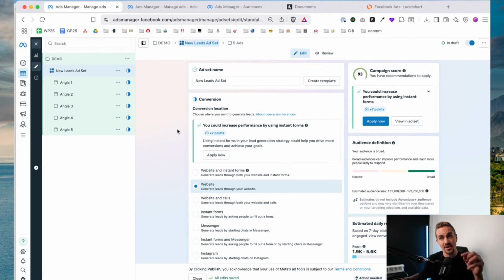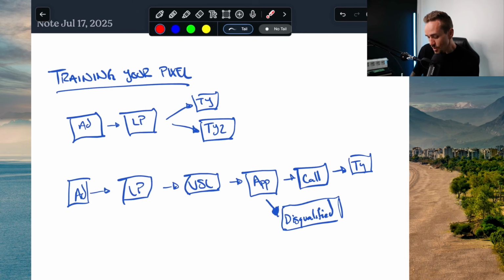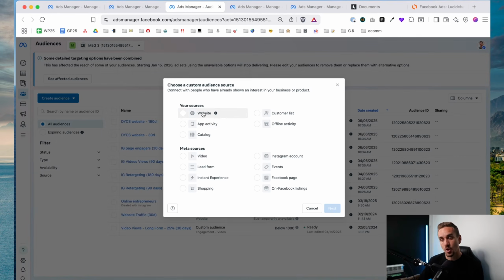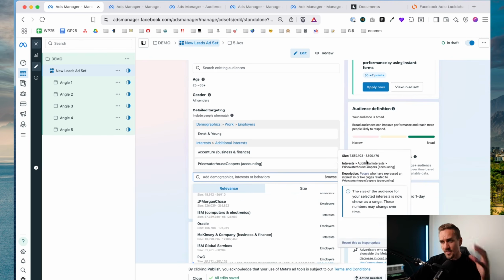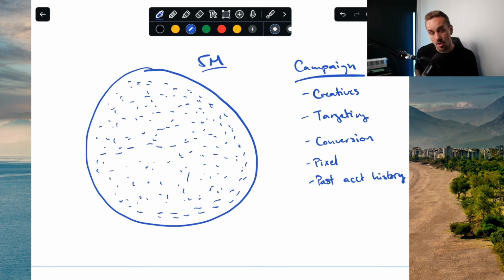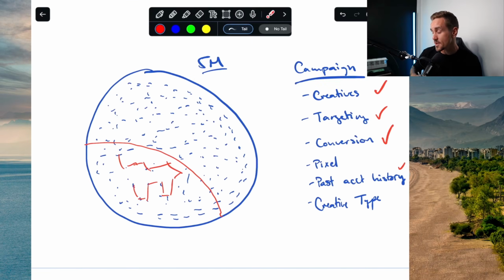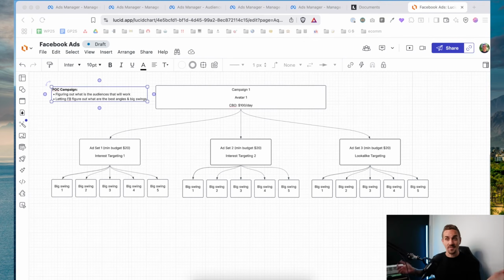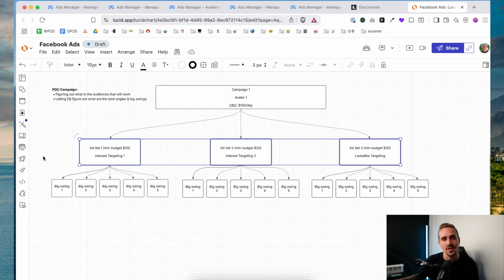Best Facebook Ad Targeting Strategy for High Ticket Offers (Complete Tutorial)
Back in 2015 I built an ad agency helping experts, coaches, and course creators scale their digital products online.

After working with 70+ clients and generating millions in sales, I realized something a lot of other agencies seemed to miss: running ads isn’t enough.

Most online businesses don’t just need traffic.

They need a system that attracts new customers from start to finish.

Today I help founders streamline their marketing, save time with systems, and get more consistent sales.

I also make YouTube videos to share what I do.

TIMESTAMPS
0:00 - Facebook ad targeting
0:56 - New way to do targeting
1:43 - How targeting has changed
4:00 - Where to get started
4:20 - Training Facebook to send you high ticket leads
7:20 - Audience controls
10:00 - Targeting examples
12:24 - How the algorithm works
16:17 - How to use your ads to help targeting
18:22 - Starting campaign structure
21:00 - Wrapping up